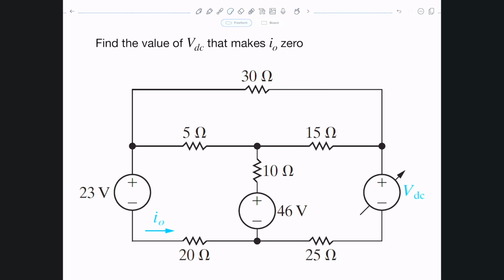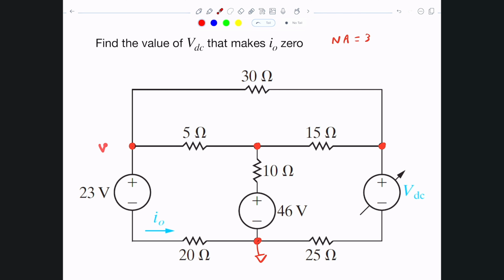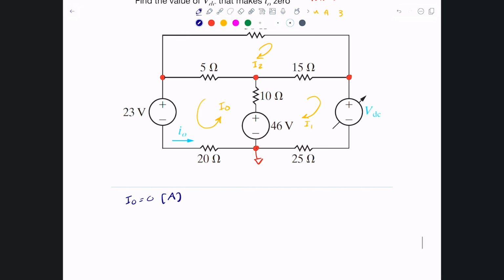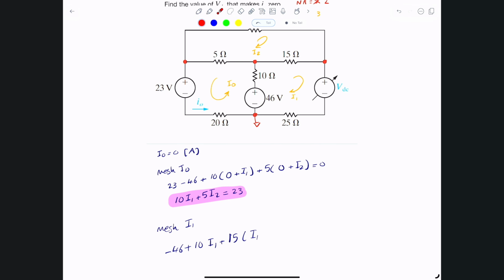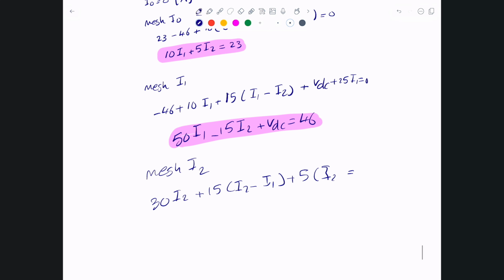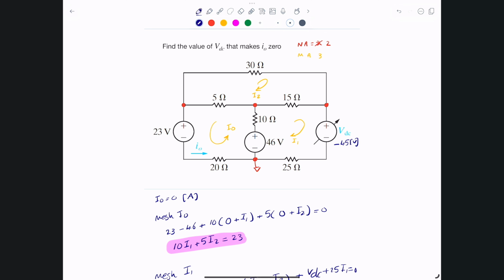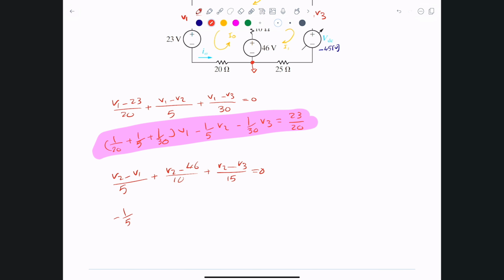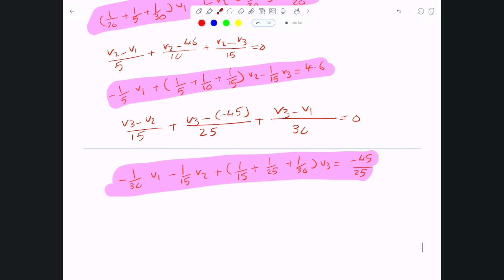M5 - 7 - Mesh Analysis: Example 3